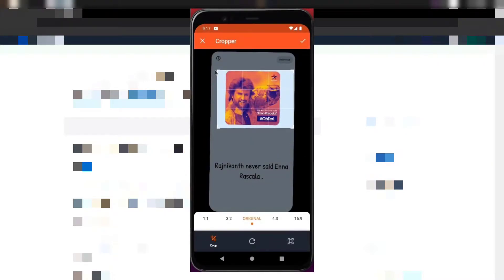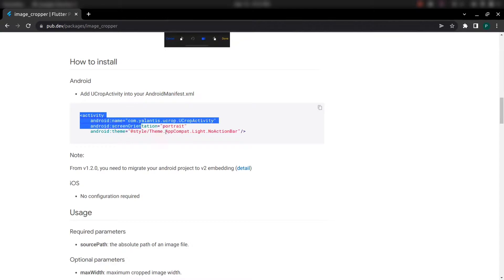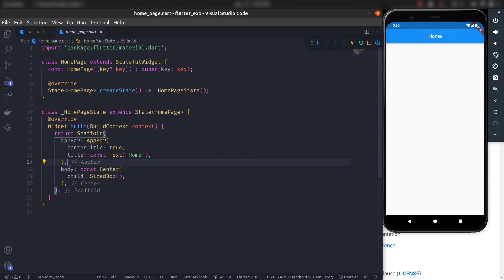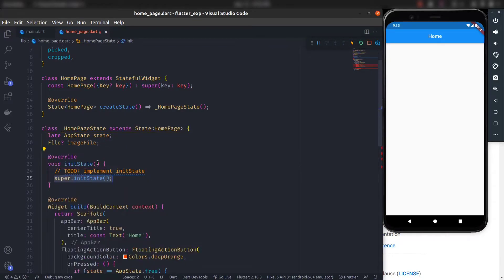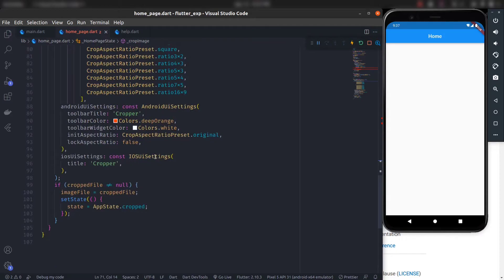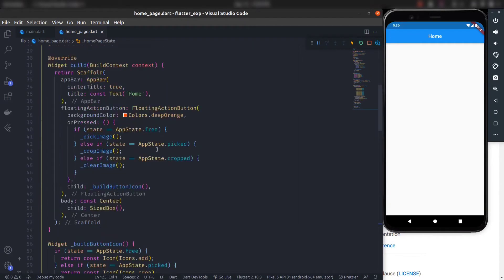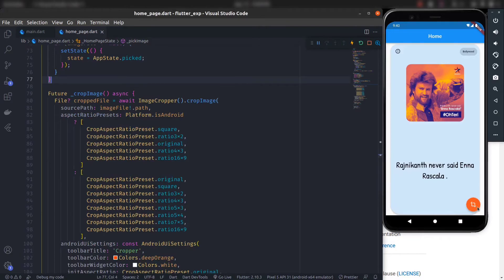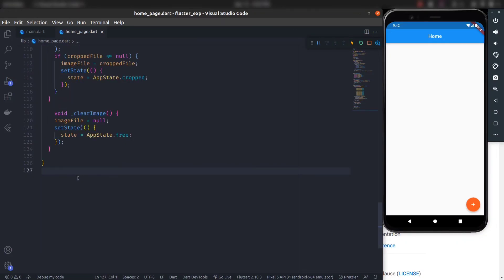How to crop Images in flutter | Flutter image cropper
In this video you will learn how to crop Images in flutter using image cropper plugin.

By following this tutorial you will learn to crop images in flutter in very simple way.